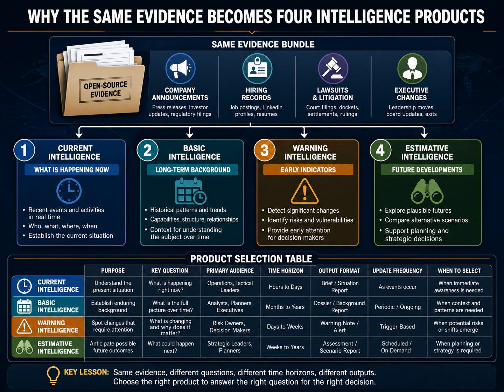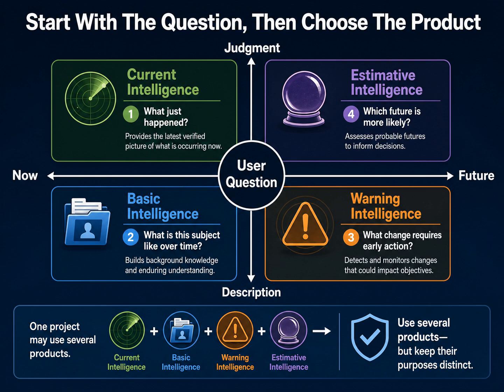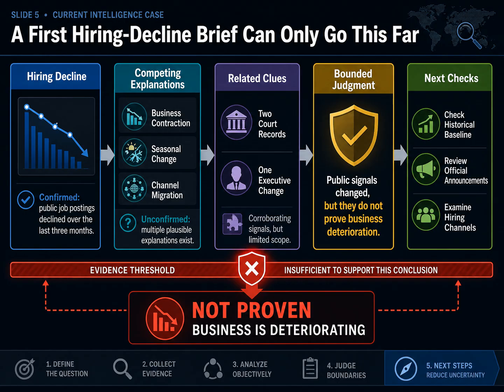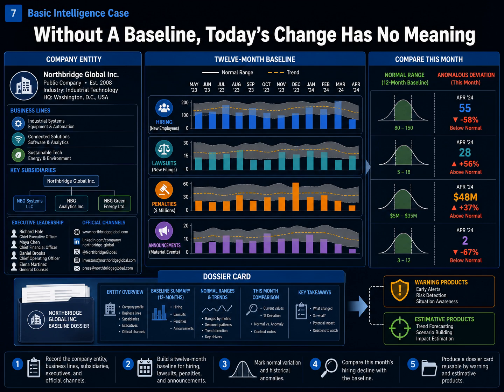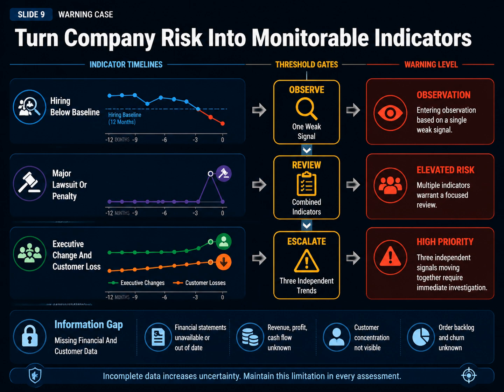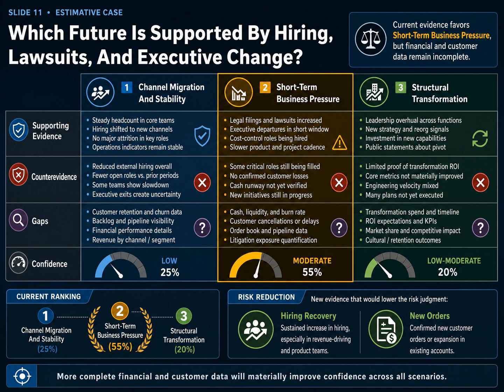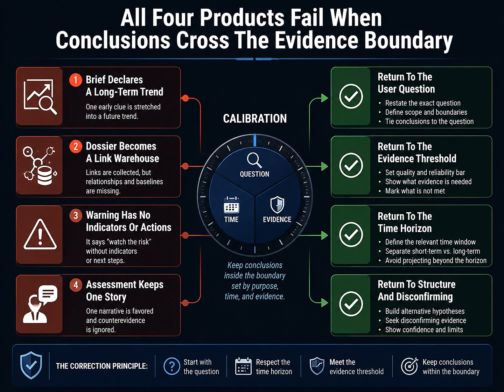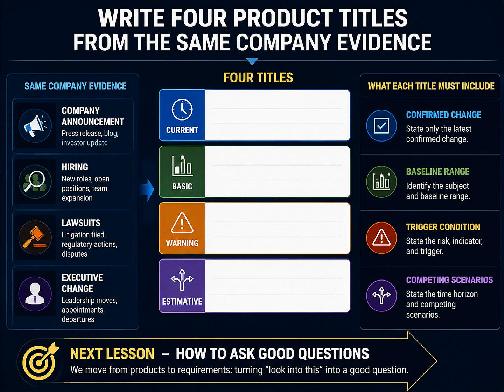Lesson 14 Choosing the Right Intelligence Product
In the last lesson, we discussed how analysis can support a decision without simply telling the decision-maker what they want to hear. Now we face a more practical question: when you have finished collecting evidence, what exactly should you deliver?
The same company announcement, hiring decline, lawsuit record, and executive change can become a one-page current brief, part of a long-term company dossier, an early-warning product, or a six-month risk assessment. The evidence has not changed. The reader's question has.

Lesson 14 covers:

Why Product Choice Comes First
Four-Product Map
Current Intelligence
Current Intelligence Case
Basic Intelligence
Basic Intelligence Case
Warning Intelligence
Warning Case
Estimative Intelligence
Estimative Case
One Item, Four Products
Collection Scope Differences
A useful layout separates confirmed facts, unconfirmed claims, and information that has already been shown to be false. Suppose the company website really removed ten job postings. That is confirmed. Whether this means business contraction is not.

Beginners studying OSINT and intelligence analysis
Analysts who need repeatable investigation workflows
Researchers who want clearer evidence and reporting standards
Professionals working with verification, risk, or due diligence
Core Message
The evidence may stay the same while the product changes. Define the reader's question, time horizon, and decision need before choosing current, basic, warning, or estimative intelligence.